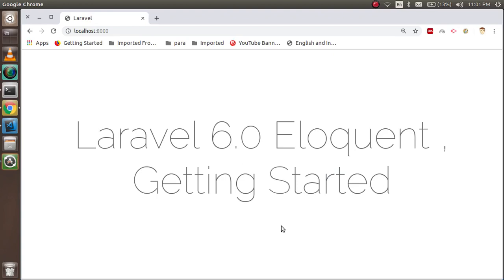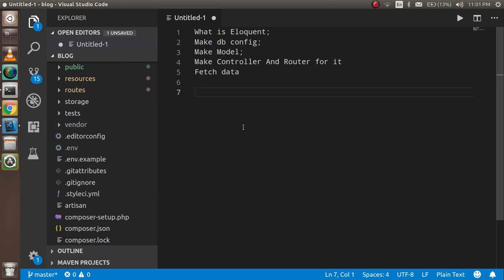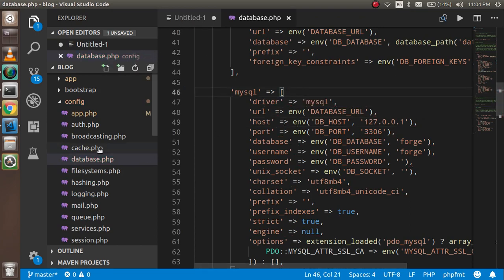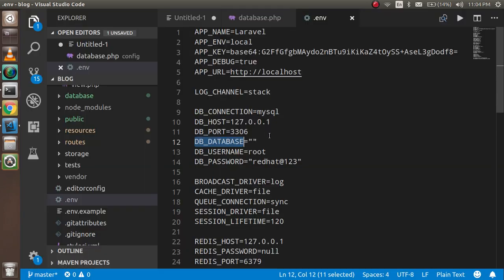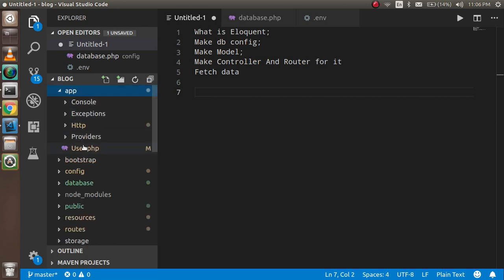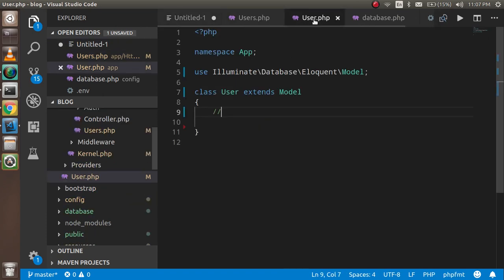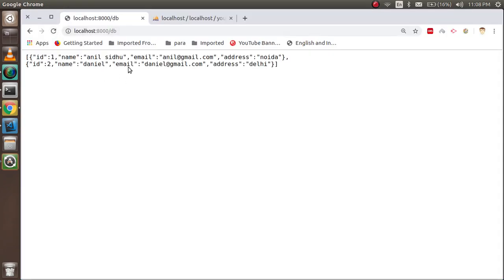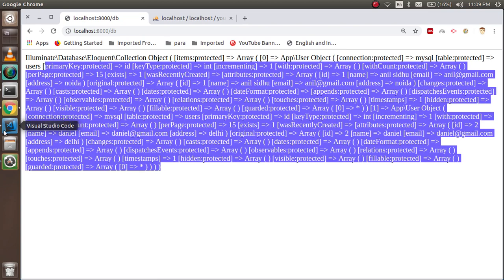Laravel tutorial #23 eloquent | define Model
In this laravel 6 tutorial we learn what is eloquent and what is the use of it. abd conect with database with simple example  by anil sidhu

What is Eloquent;
Make db config;
Make Model;
Make Controller And Router for it
Fetch data